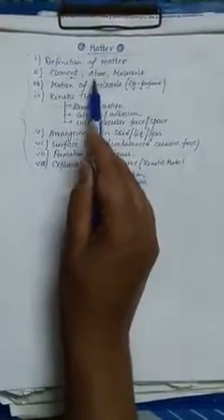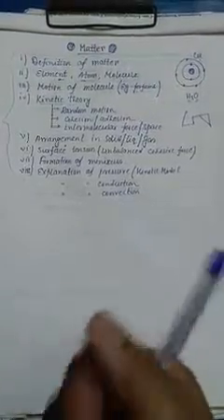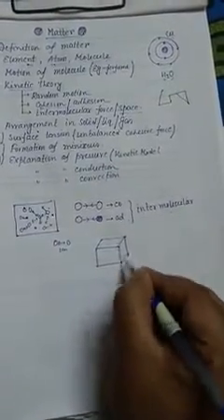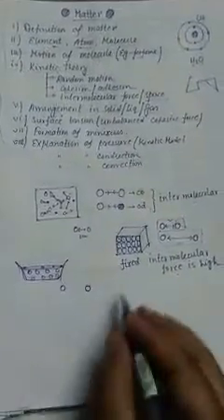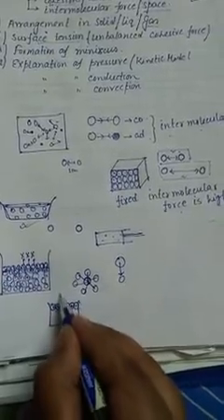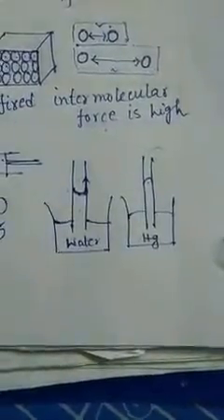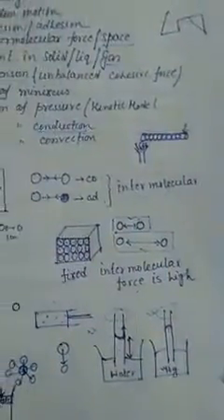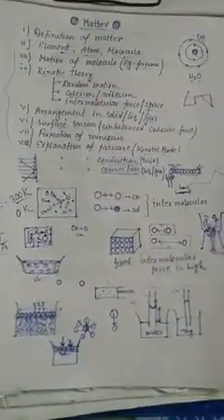ICSE Class 8 Physics | Theme-1-MATTER| State of Matter| Kinetic Model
The first chapter of Class 8 ICSE board has been discussed here very elementarily. With a Brief description of Kinetic Model